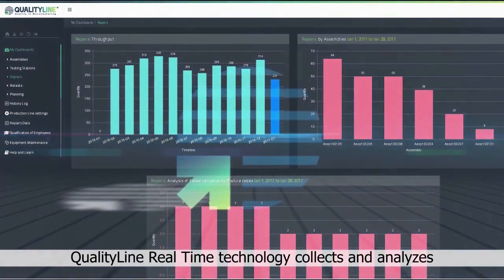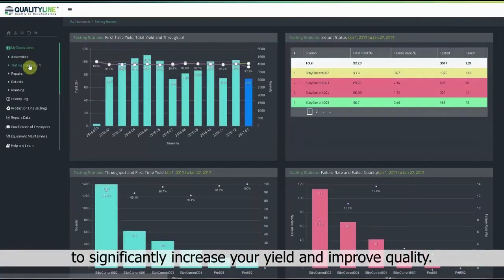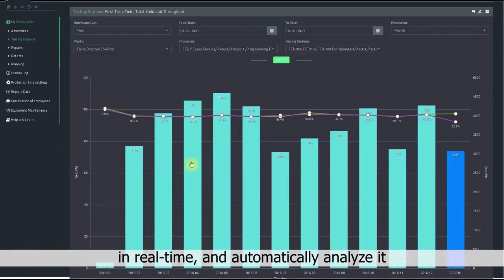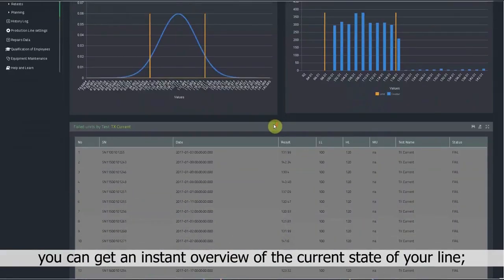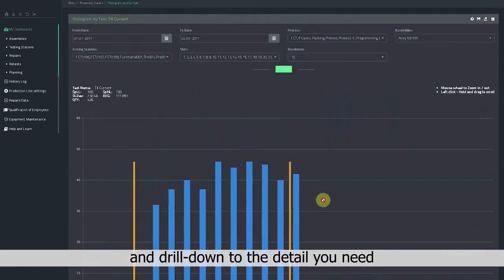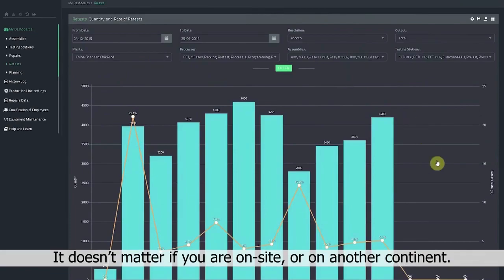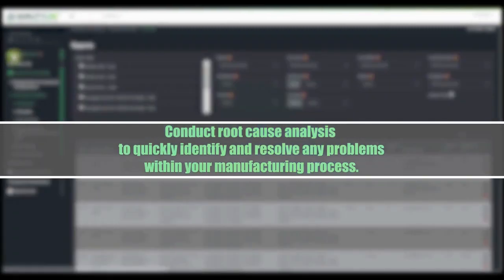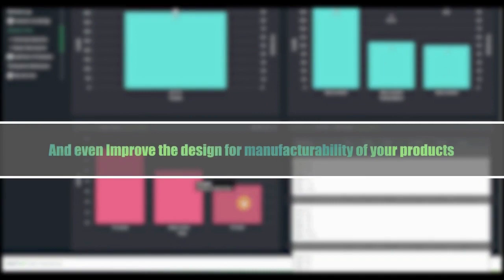QualityLine AI Manufacturing Analytics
QualityLine’s AI manufacturing Analytics and automated data integration maximizes manufacturing efficiency and product quality as it continuously collects the entire manufacturing data into a unified digital twin database. Data sources from multiple global locations are then harmonized and analyzed in real time, creating end-to-end control and improving quality and efficiency by 30% within the first six months of use.

More than 1500 production lines worldwide (such as General Electric, Schneider Electric, Siemens, Emerson) with countless different data sources have been processed by QualityLine technology. Global companies have recognized QualityLine's solution as providing significant value with a quick return on investment.